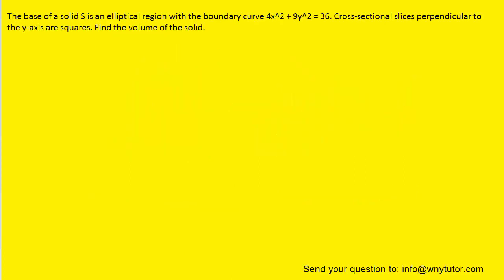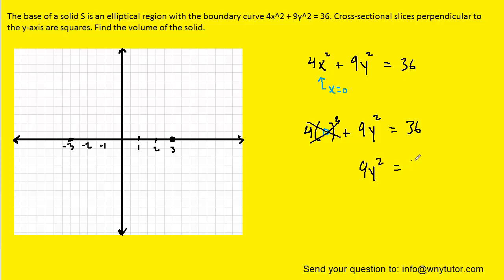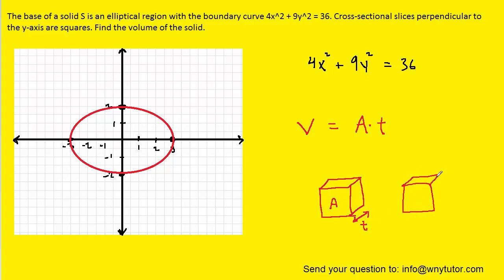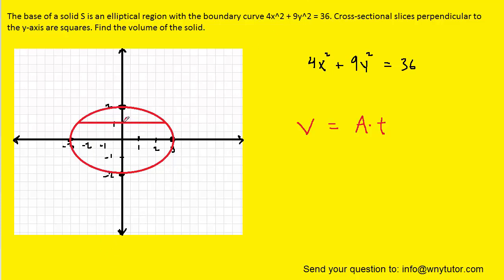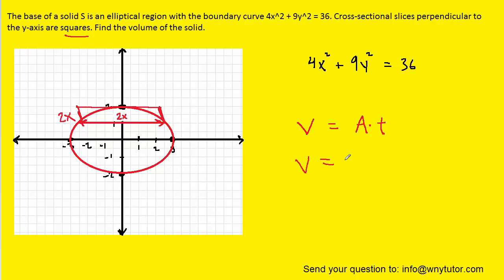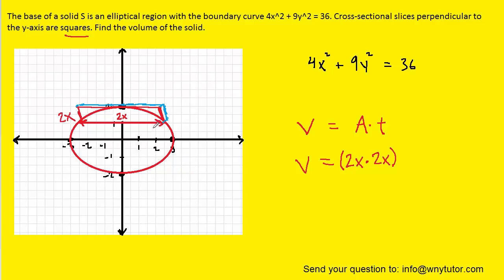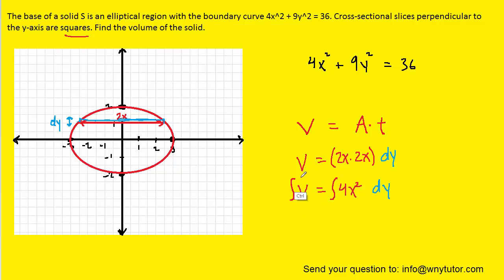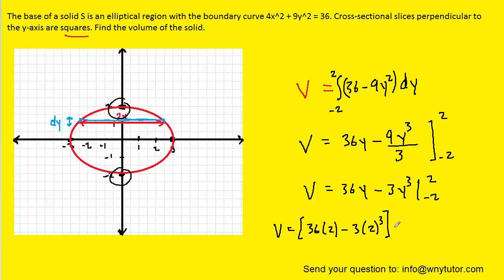The base of S is an elliptical region with boundary curve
The base of a solid S is an elliptical region with the boundary curve 4x^2 + 9y^2 = 36. Cross-sectional slices perpendicular to the y-axis are squares. Find the volume of the solid.